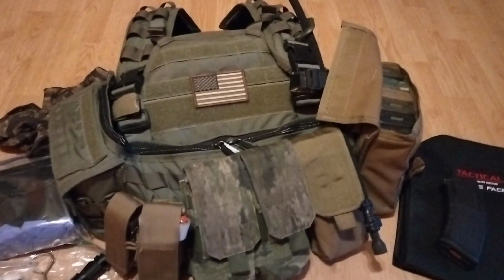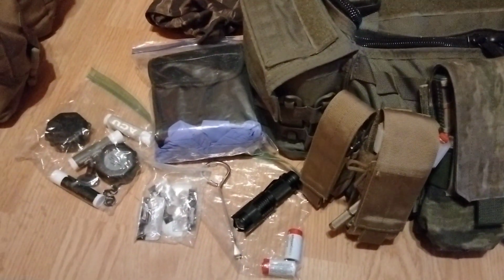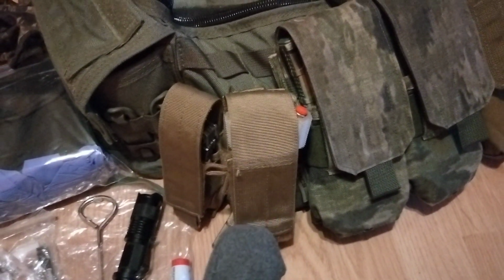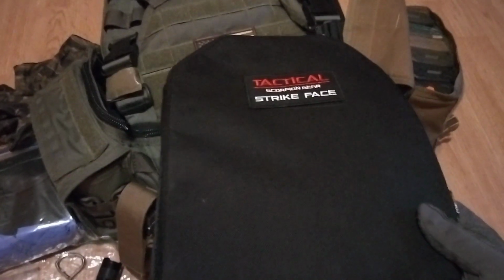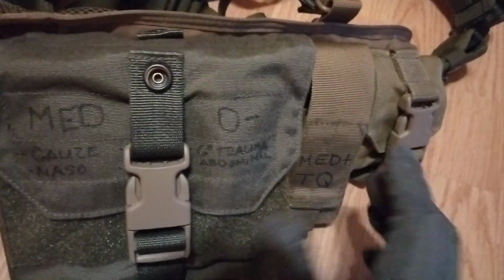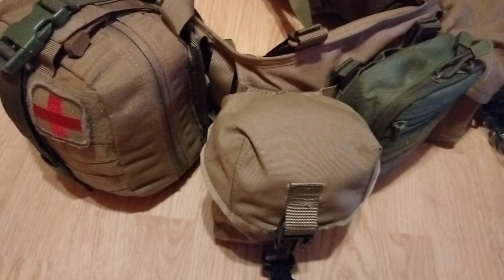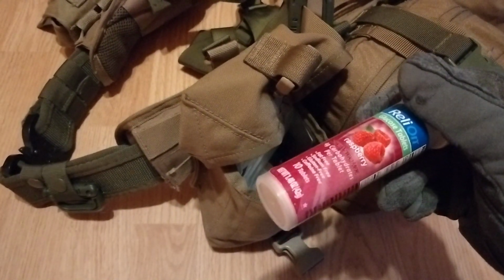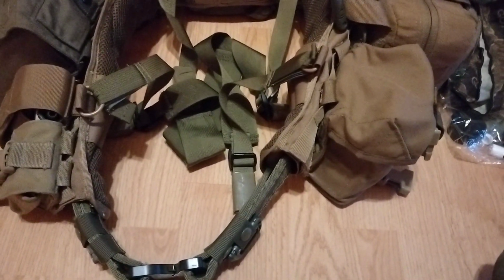Tac Rig Rundown. Plate Carrier and Belt.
Equipment includes items from the following manufacturers:
BDS Tactical.
Condor.
Eagle Industries.